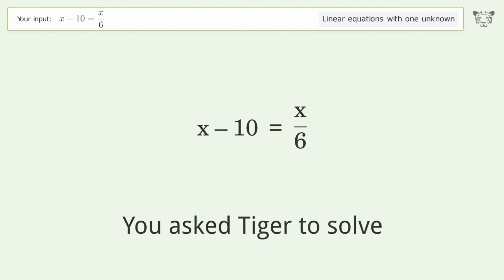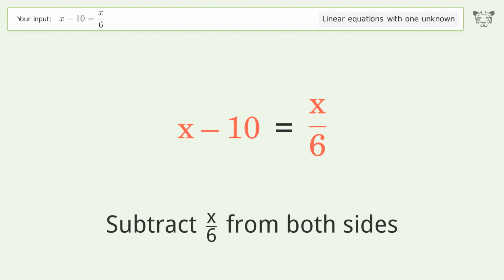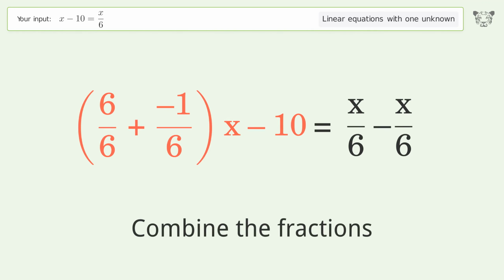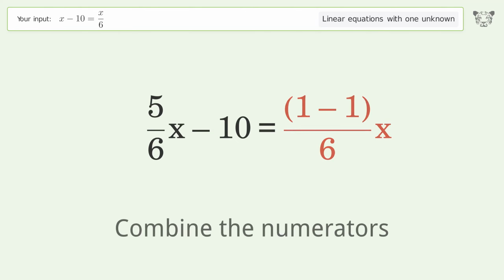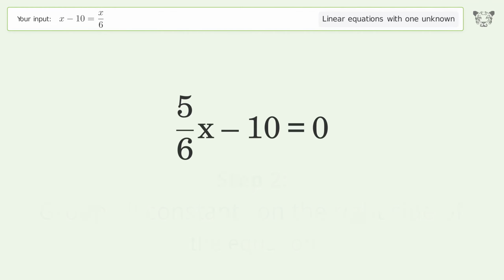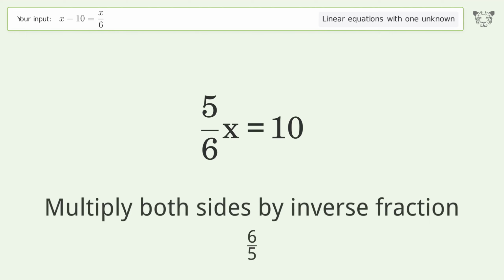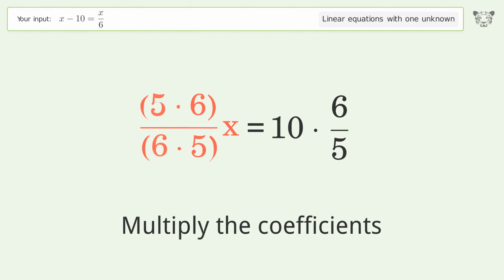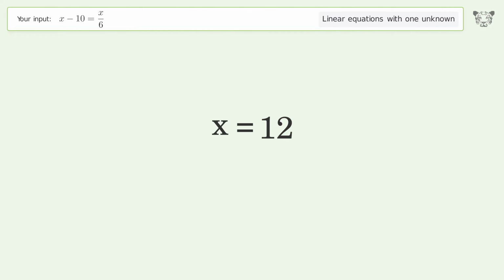Solve x-10=x/6: Linear Equation Video Solution | Tiger Algebra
Struggling with x-10=x/6? Watch our step-by-step video on Tiger Algebra to master this linear equation effortlessly. Also check out for more tips and tricks for dealing with linear equations with one unknown